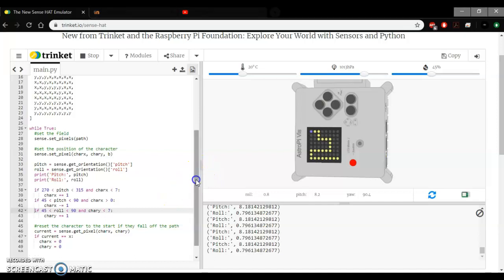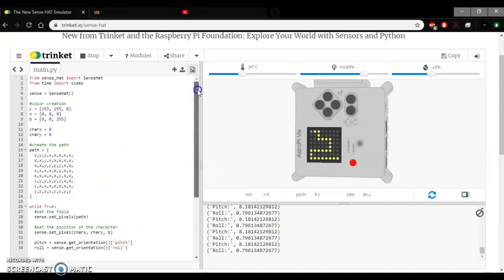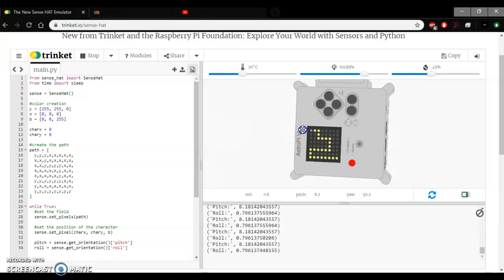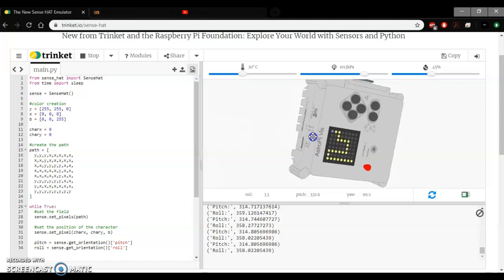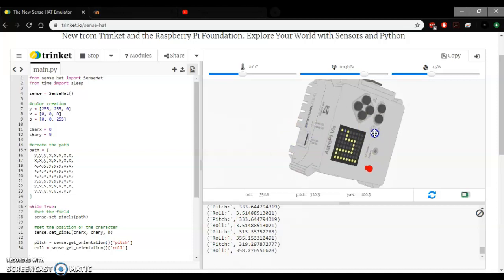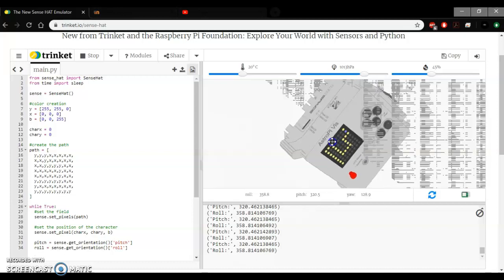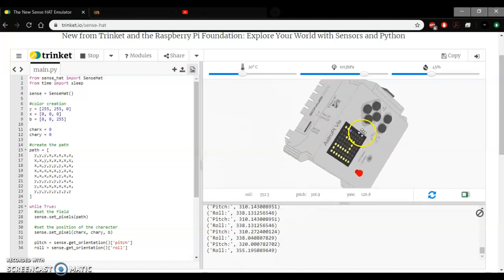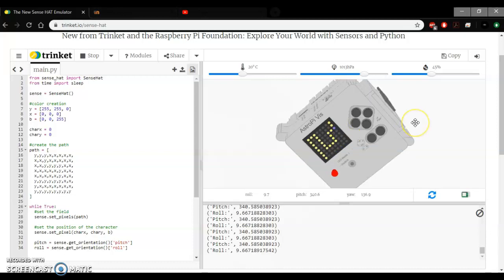Embedded Systems Lab 4: Tightrope